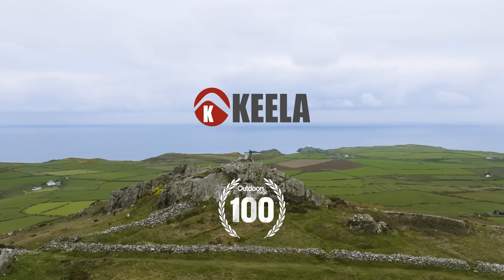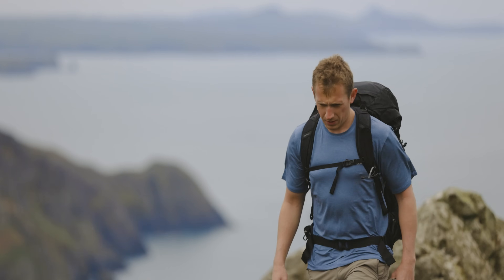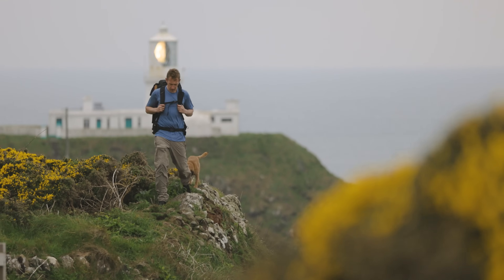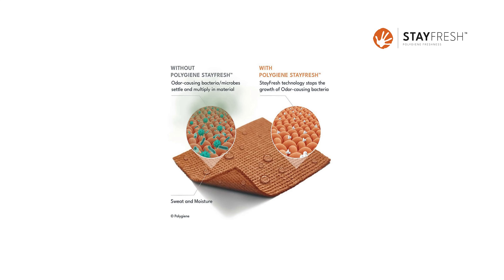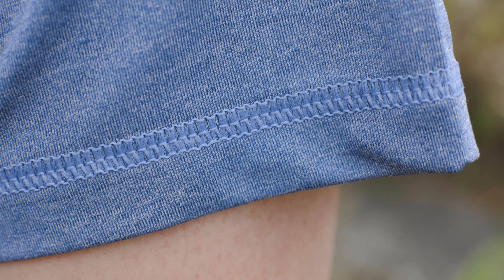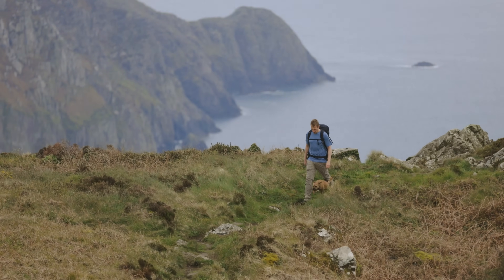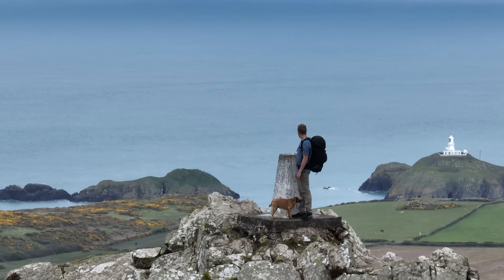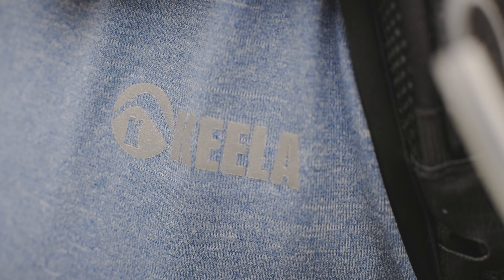Keela Trail Pro Collection (With Stay Fresh Tech) Review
Selected for our Outdoor 100 2024 – that's our guide to the best outdoor gear of the year.

Keela have cracked the code with outdoor gear; they know how to make kit that performs as you want it to. And this new t-shirt and trousers combo in the Keela Trail Pro collection is a case in point – that's all thanks to the clever Stay Fresh tech that's embedded within the fabrics.

Presenter: Will Renwick
Filmer and producer: Dave Macfarlane